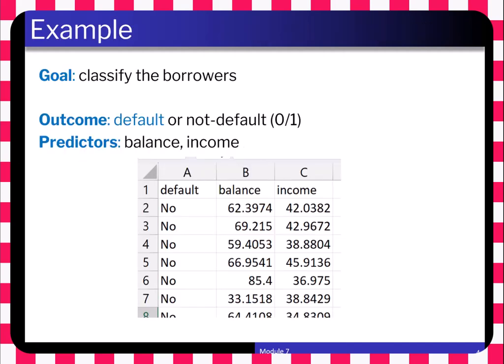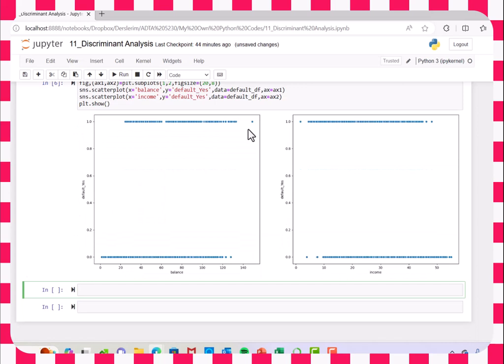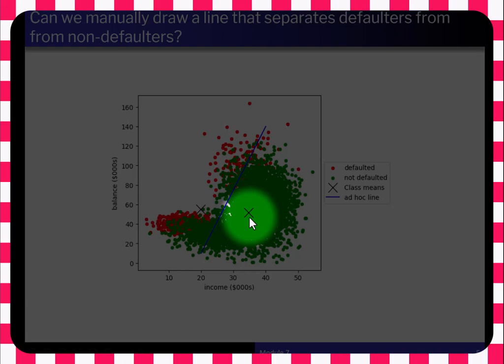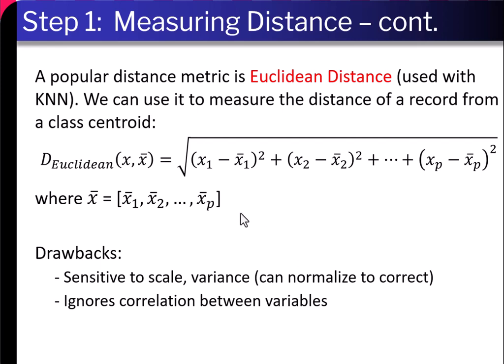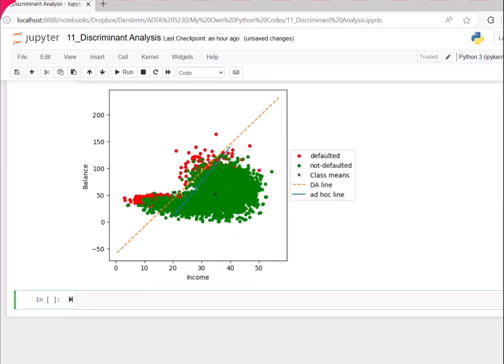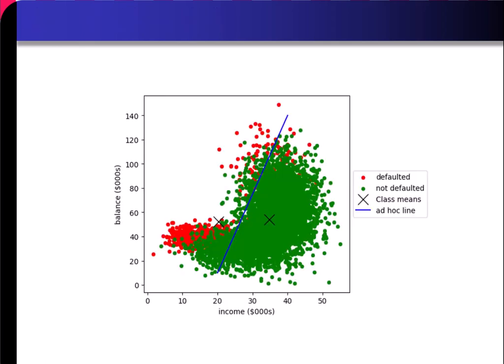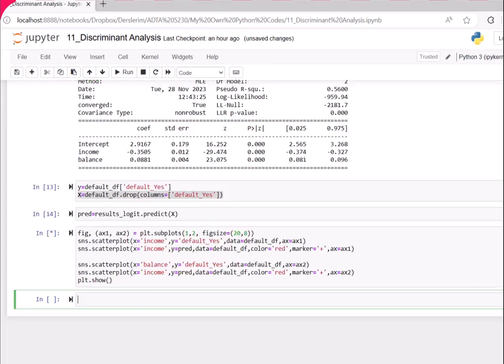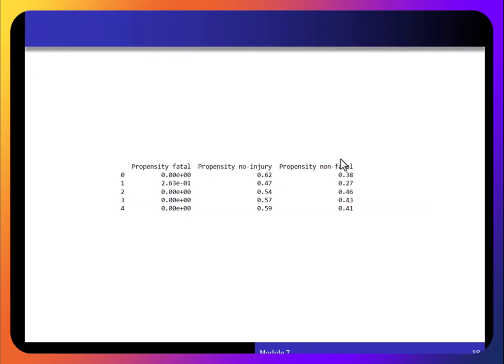11. Discriminant Analysis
Explore the power of Discriminant Analysis in data mining through this focused and informative video. Ideal for data science enthusiasts and professionals, this tutorial provides a clear understanding of this model-based classification method and its application using Python.

What you'll learn:

- Essentials of Discriminant Analysis: Quickly grasp what Discriminant Analysis is and its role in data mining.
- Python Implementation: A step-by-step guide to applying Discriminant Analysis in Python, demonstrating its use on datasets.
- Code Walkthrough: Follow along with the Python coding process, making it accessible for both beginners and experienced coders.
-Interpreting Results: Discover how to analyze the results from your Python-based Discriminant Analysis for insightful data-driven decisions.
This compact and engaging video is your gateway to mastering Discriminant Analysis in data mining, enhancing your analytical toolkit with practical Python skills.